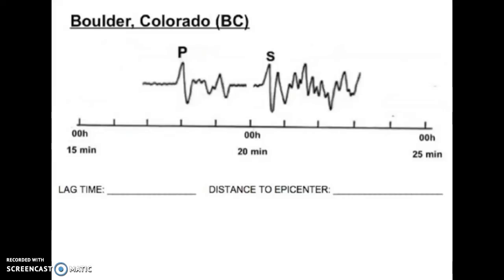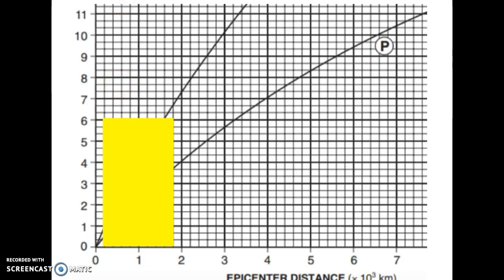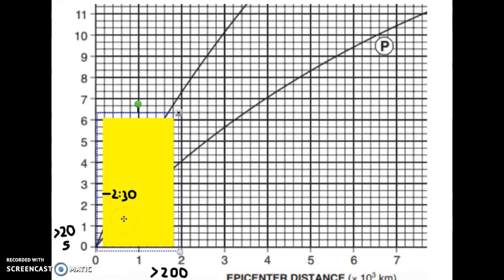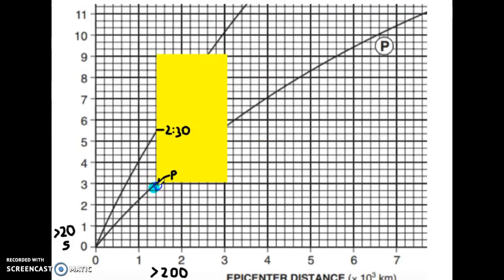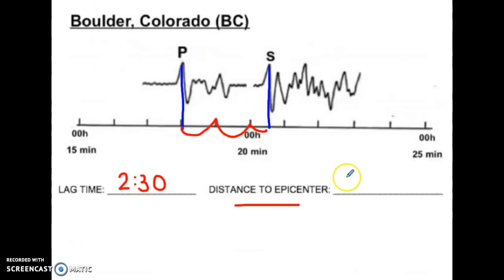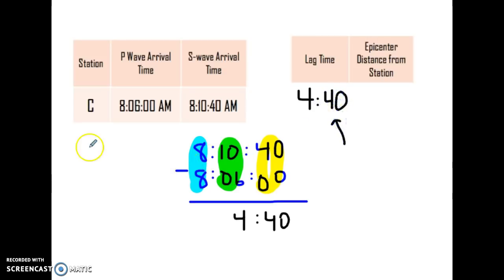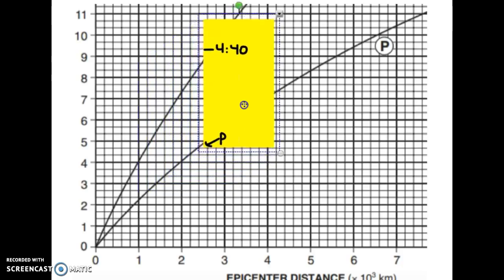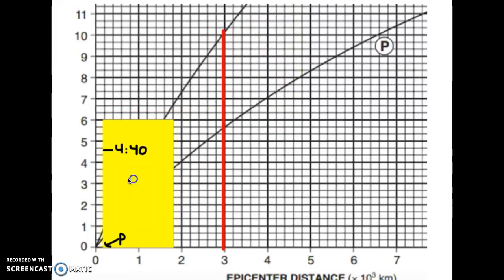How to find epicenter distance